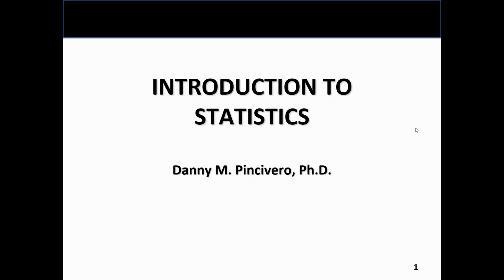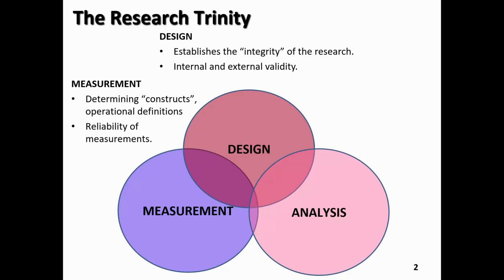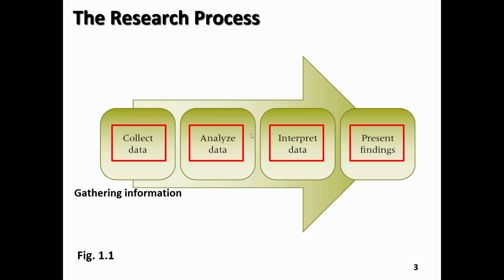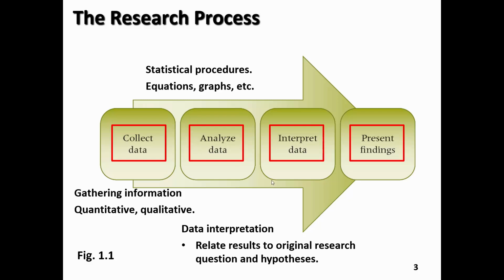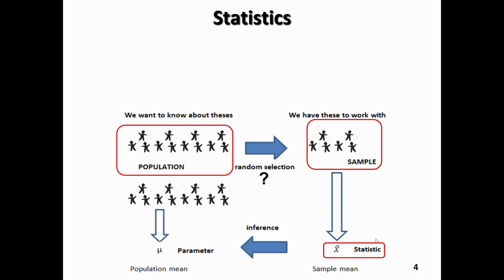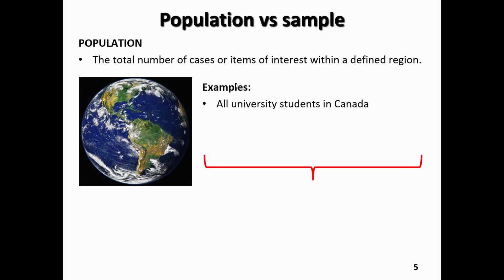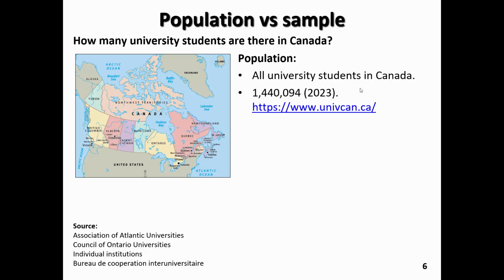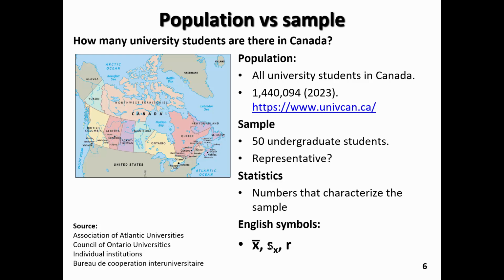INTRODUCTION TO STATISTICS Part 1